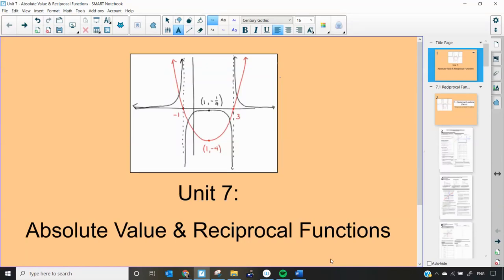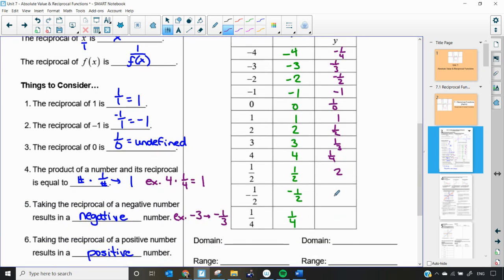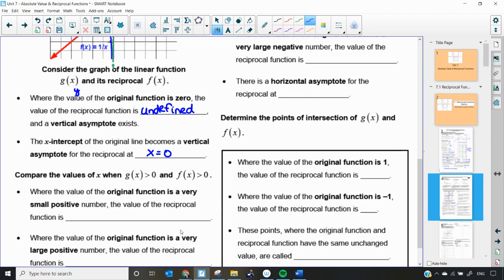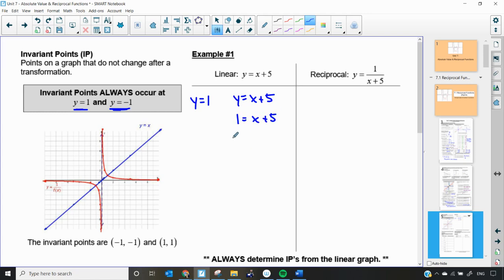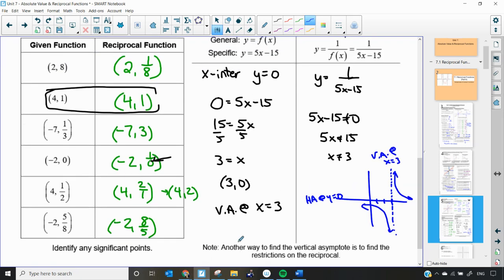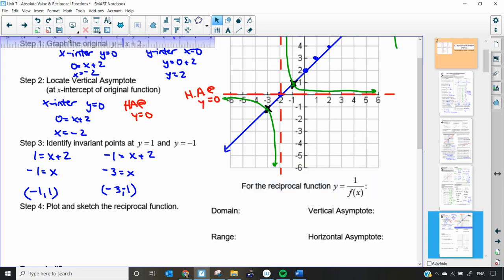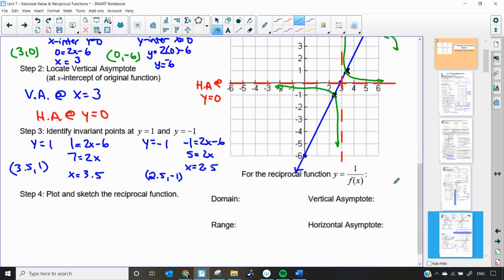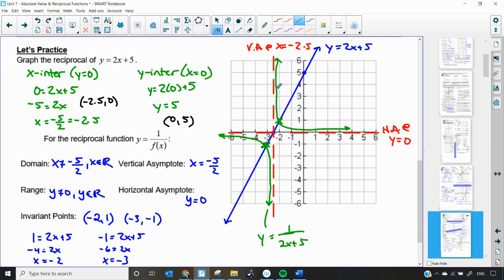M20-1 7.1 Reciprocal Functions (Part A)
This is a lesson video that I made for my students during online learning. This lesson is the first of a two-part video that involves reciprocal functions.